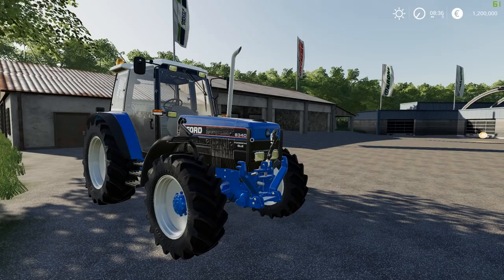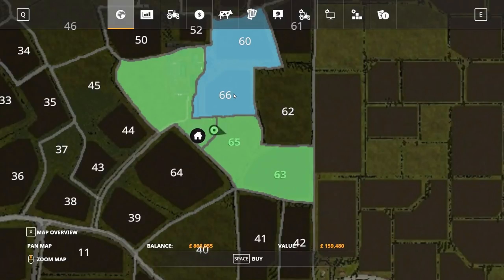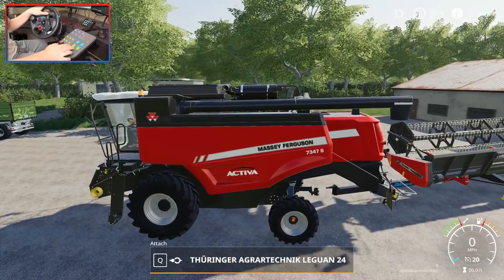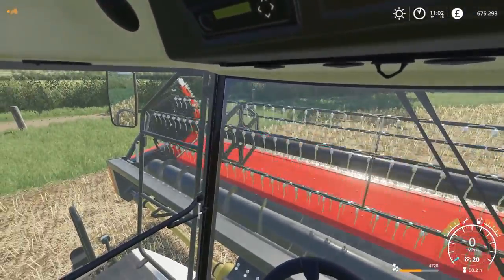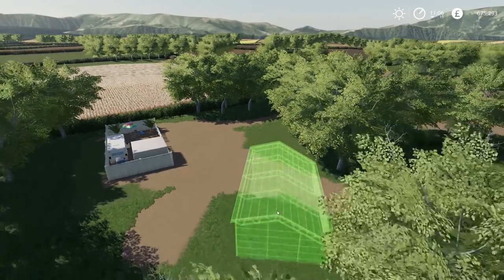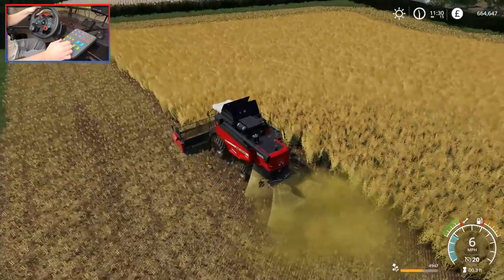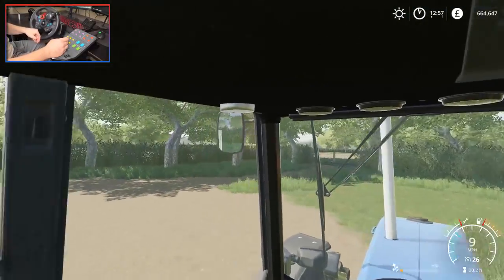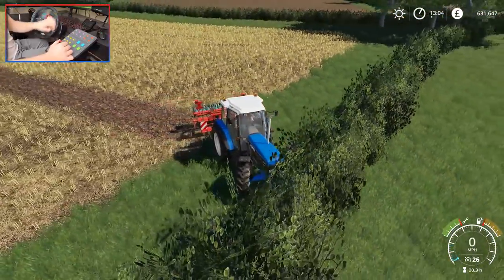British Farming - Farming Simulator 19 - Maypole Farm Ep.1 (with Wheel Cam)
Welcome! Today we kick things off on Maypole Farm!

Specs & Hardware:

16GB Corsair DDR4,
500GB SSD,
1TB HDD,
Win 10

GoPro Hero3
RODE NT1